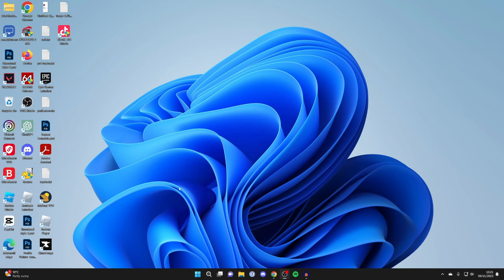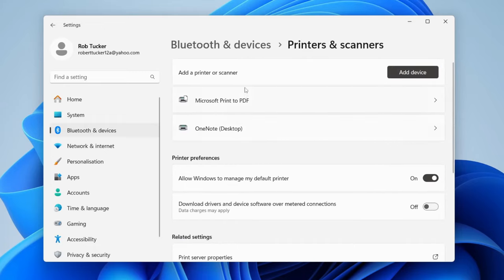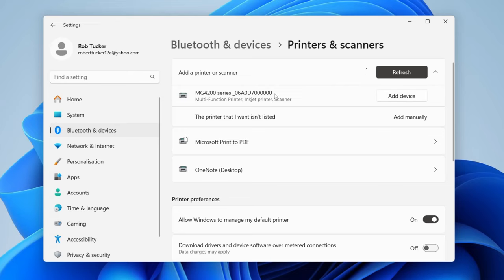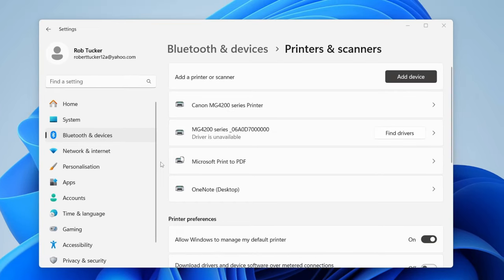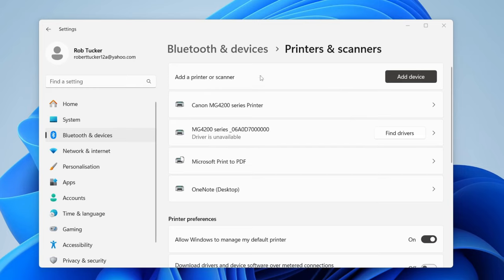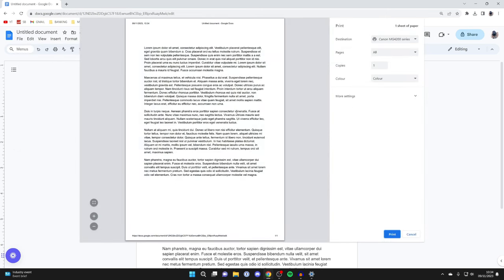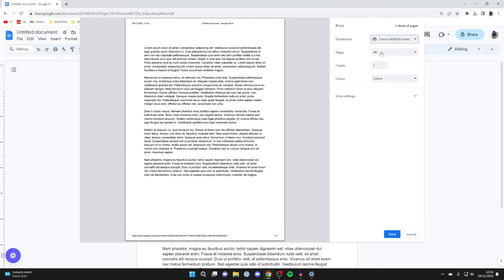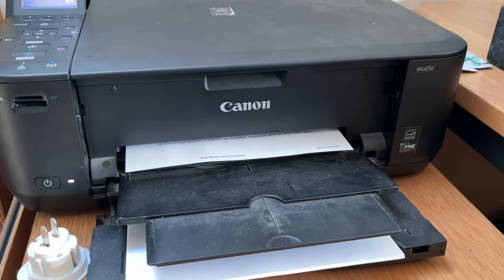How To Print From Laptop & PC To Printer - Full Guide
Learn how to print from laptop and pc to printer in this video.

GuideRealm